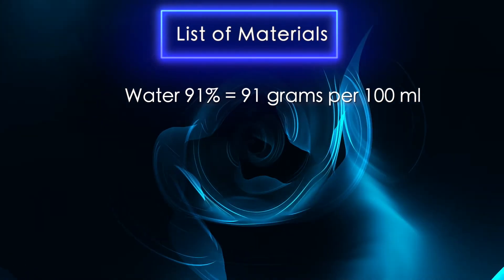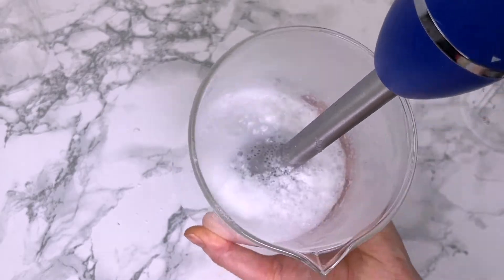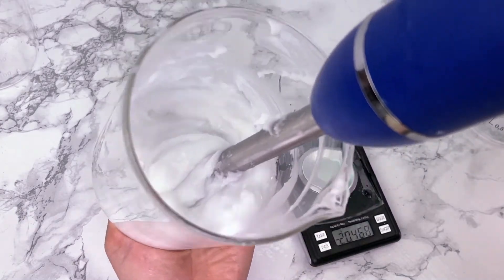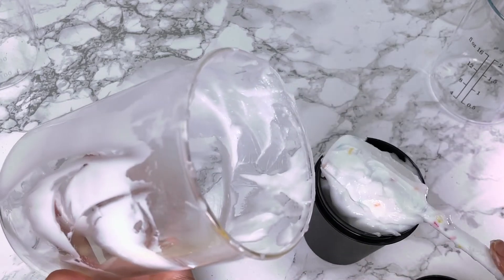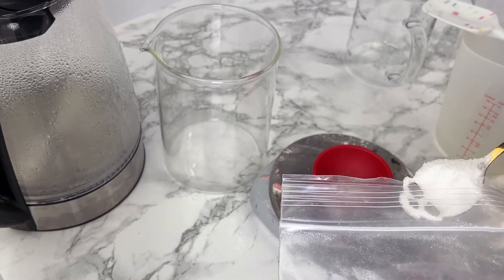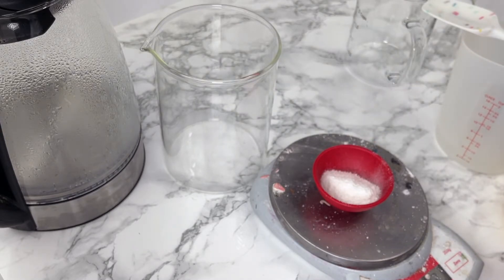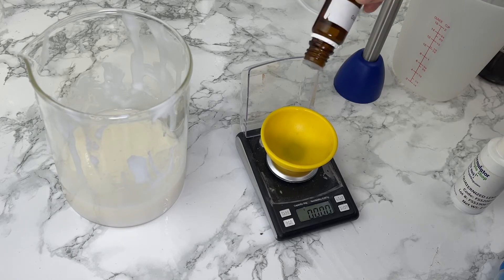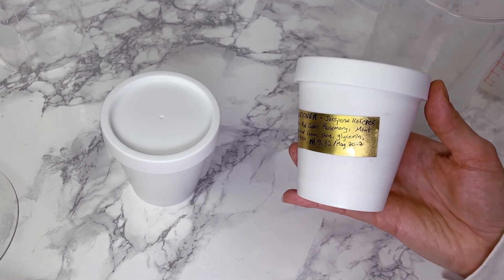Eco Cosmetics Lab S1 EP 6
In this episode, Burnaby cosmetic chemist Emma Tomic teaches how easy it is to make a simple hair conditioner and nourishing hair mask using only 4 ingredients.